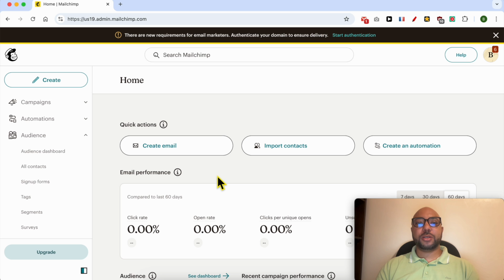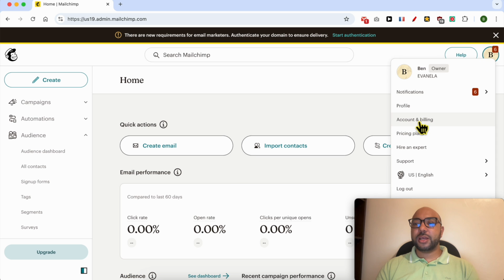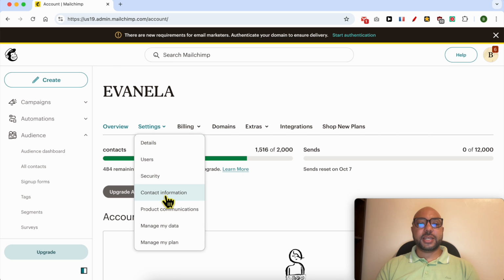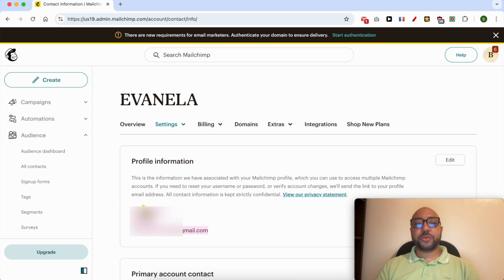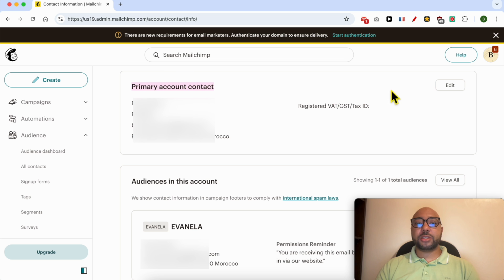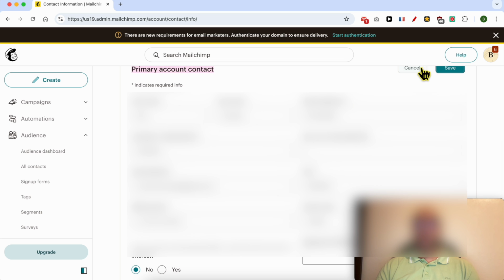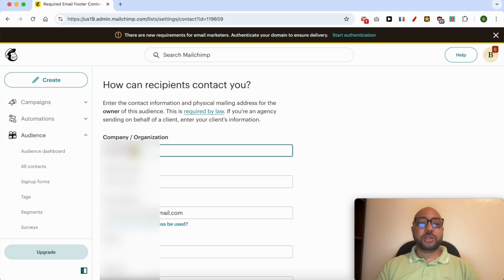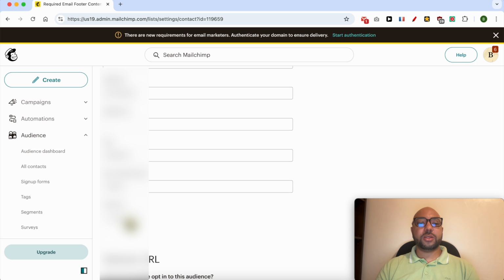How to Edit Your Contact Information in Mailchimp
If you're looking to keep your Mailchimp account information current, this video is perfect for you.